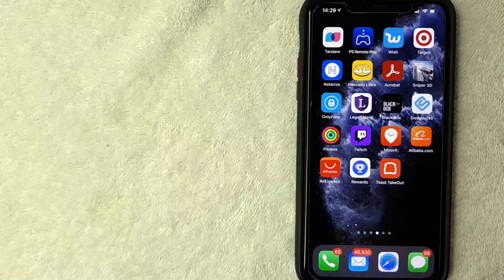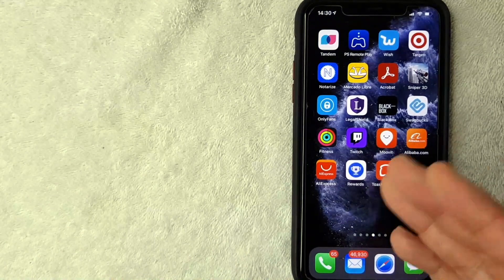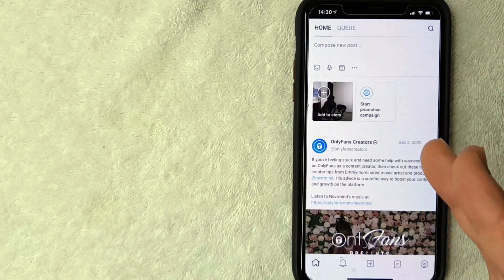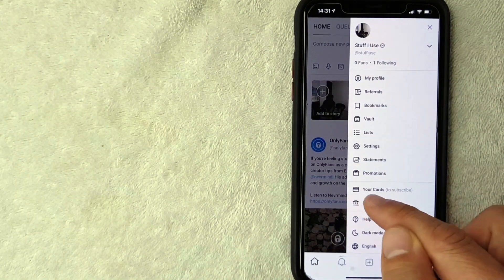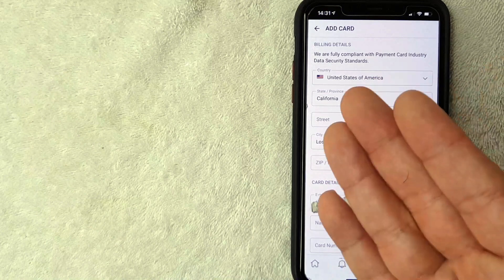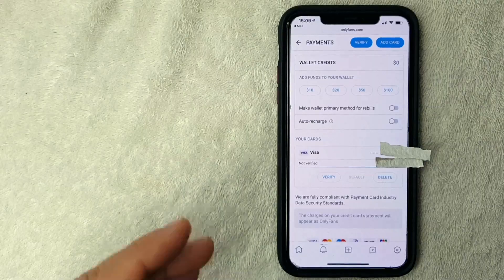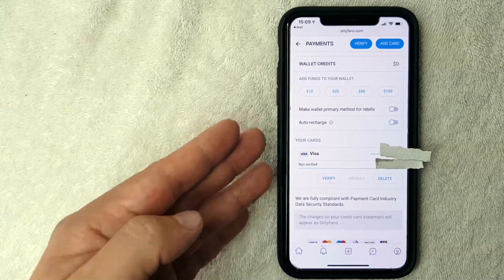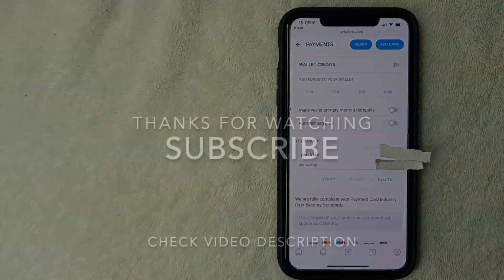✅ Can You Use Debit Card On Only Fans? 🔴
OnlyFans is a content subscription service based in London, United Kingdom. It is popular with sex workers but also hosts content creators from other genres such as physical fitness experts, musicians and other creators who post regularly online. It allows content creators to receive funding directly from their fans on a monthly basis as well as one-time tips and the pay-per-view (PPV) feature.